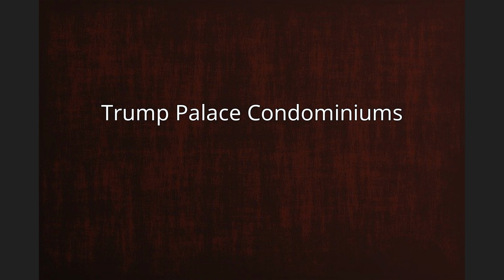Trump Palace Condominiums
Trump Palace Condominiums is a 623 ft (190 m) tall skyscraper at 200 East 69th Street in the Upper East Side of Manhattan, New York City. It was completed in 1991 and has 54 floors. Frank Williams and Associates, headed by architect Frank Williams, designed the building, which is the 114th  tallest building in New York, and was tallest in the Upper East Side for 26 years, until surpassed in 2017 by 520 Park Avenue.